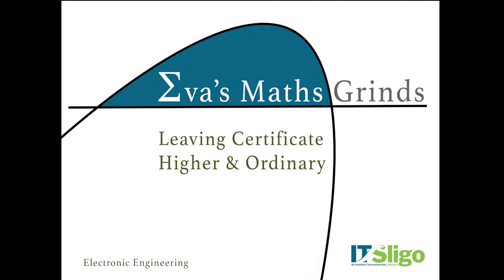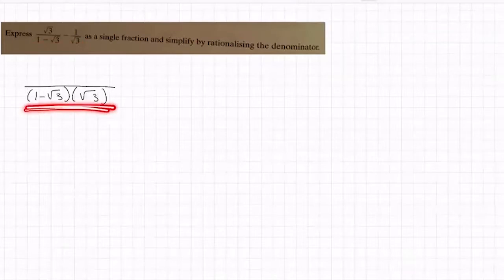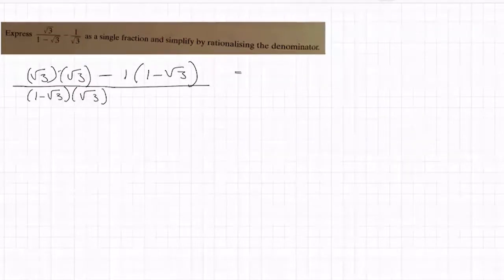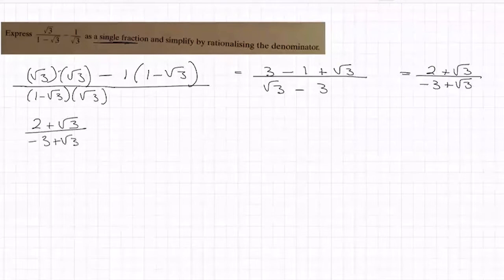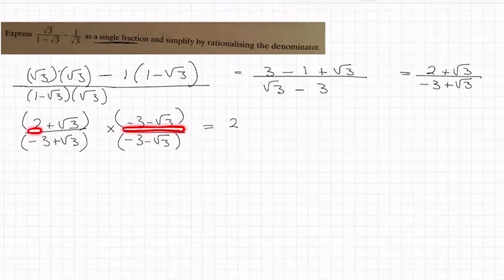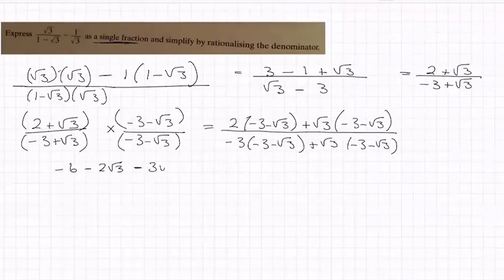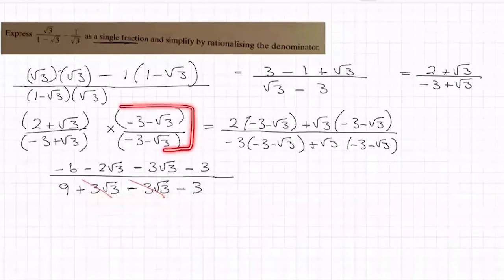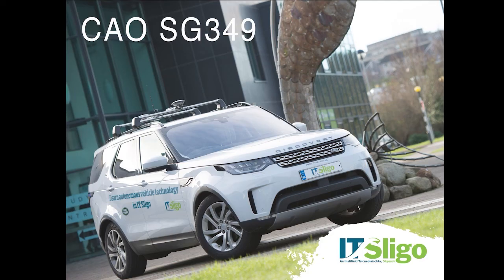Surds Example 6 Leaving Cert Higher Level Maths